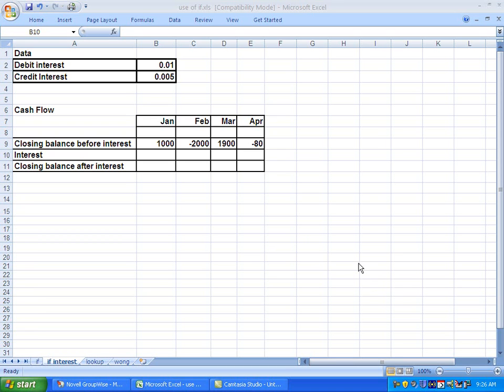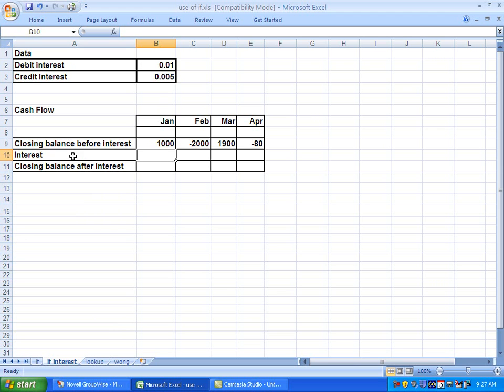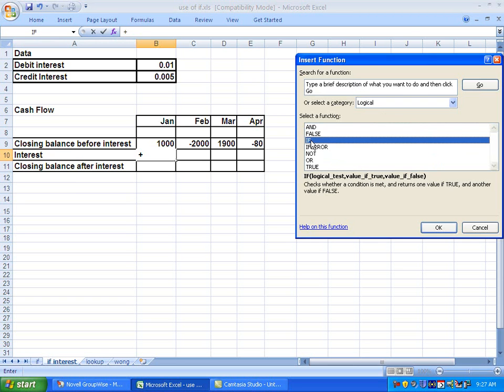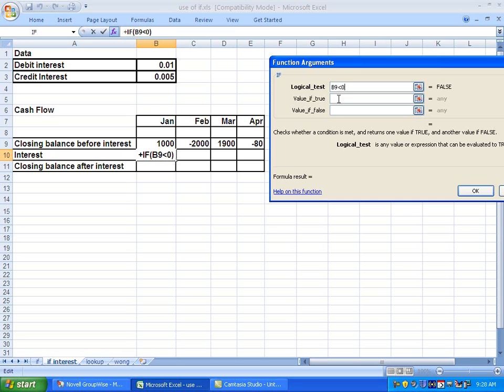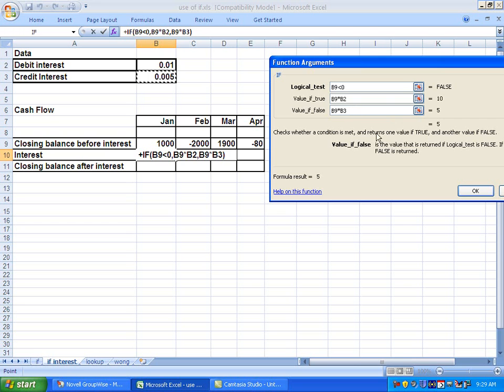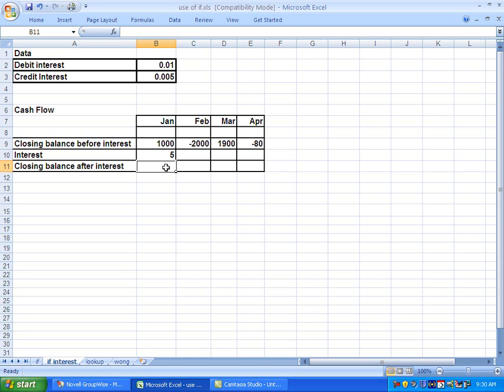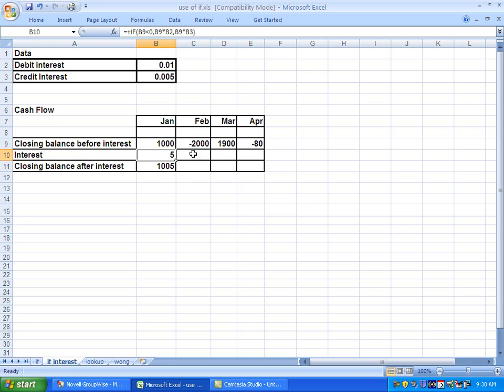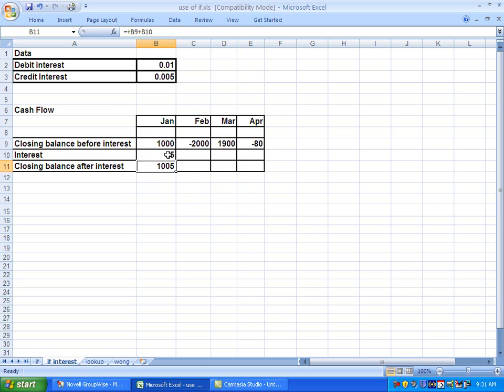if function video.wmv